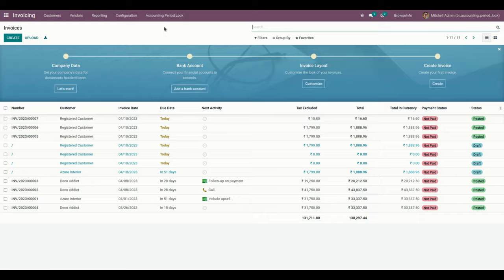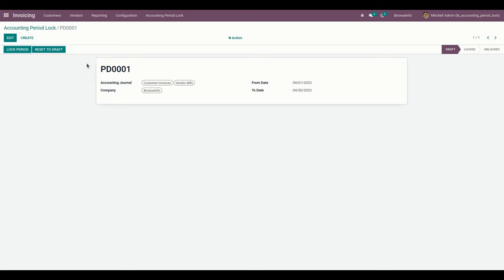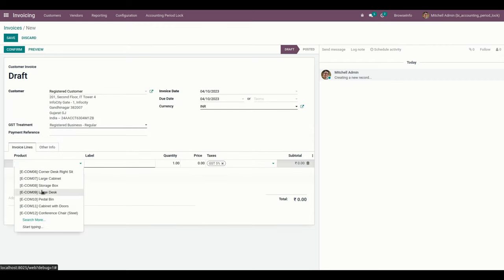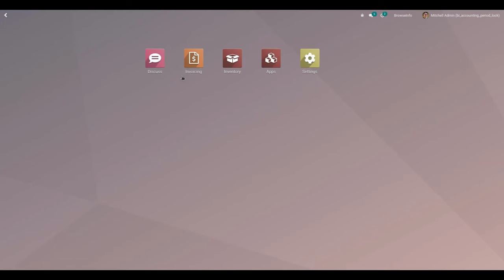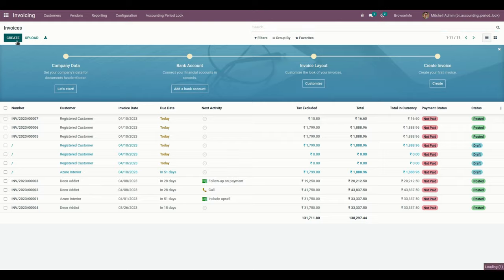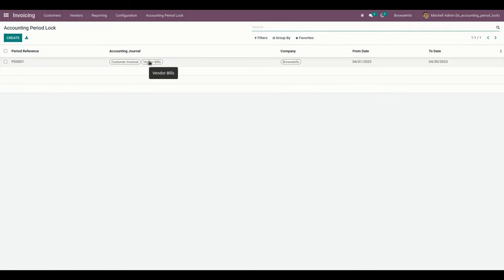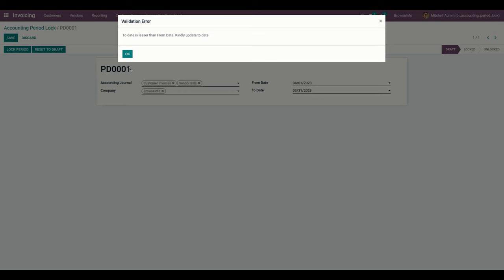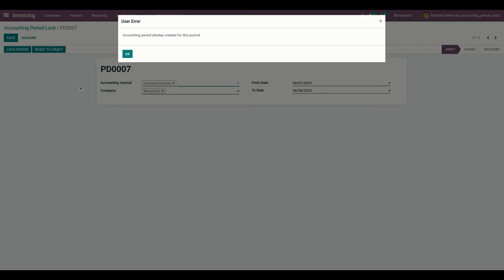Accounting Period Lock for Community Edition Odoo App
account Period Lock odoo16 app for Odoo's community edition provides users with the ability to create accounting periods for specific dates and invoice journals.

It allows users to lock and unlock these accounting periods as needed. When an accounting period is locked, users are restricted from saving or confirming invoices within the selected journal for the duration of the period lock date range.

This restriction is applicable to all users except those with the "Accounting Period Lock Super User" access rights. Users with this access level can still save and confirm invoices even during locked accounting periods.

1. Multiple Invoice Payment and Credit Notes(Customer/Supplier) Payment in odoo
2. Merge Invoices(Customer Invoice/Vendor Bills) Odoo/OpenERP
3. Sale Invoice Discount in Odoo